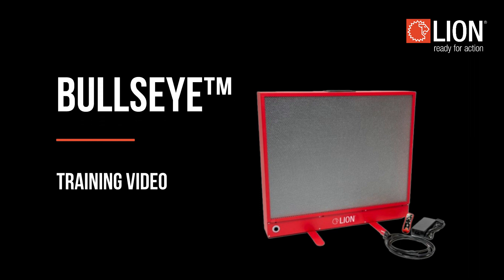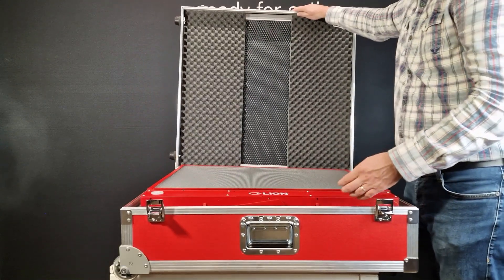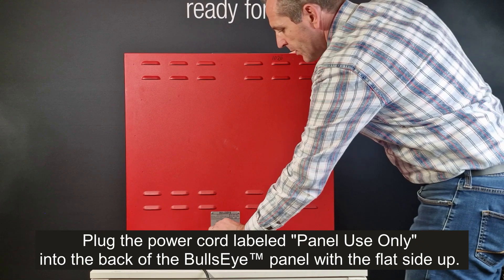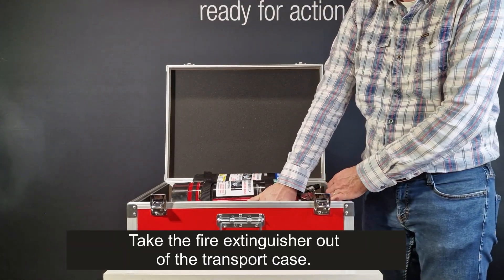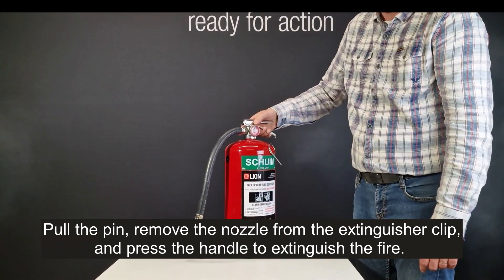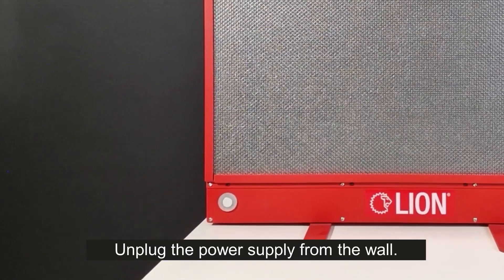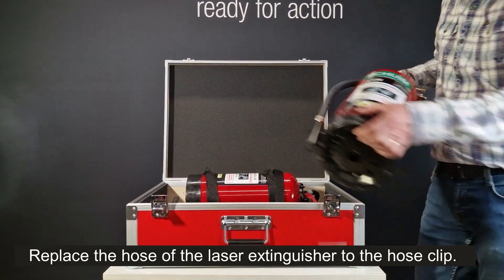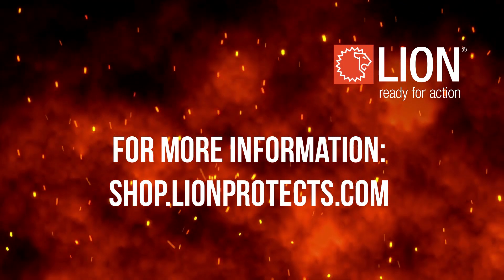Instruction video | BULLSEYE™ | Digital Fire Extinguisher Training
Train countless individuals without the cost or mess of actual extinguishers using LION’s patented Digital Fire Technology. Training opportunities are endless and can now take place anywhere: from inside your firehouse to businesses in your community. Digital fire extinguisher training system where the user aims with a laser-driven extinguisher on dynamically varying LED flames. Fire Class A, B, C & electrical.

0:00 Intro
0:21 Setting up BullsEye™ Base Unit
1:42 Setting up Digital Laser Extinguisher
1:59 Setting the volume & class of fire simulation
2:28 Shut down the training setup